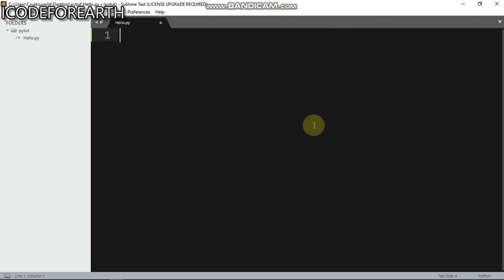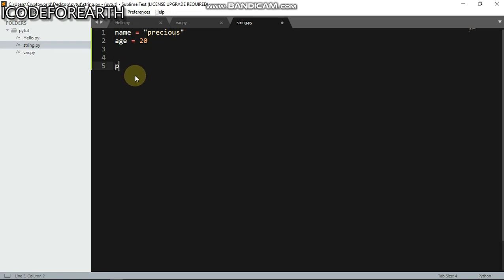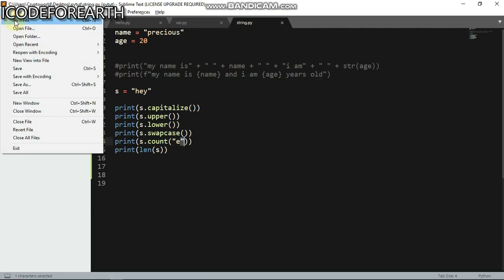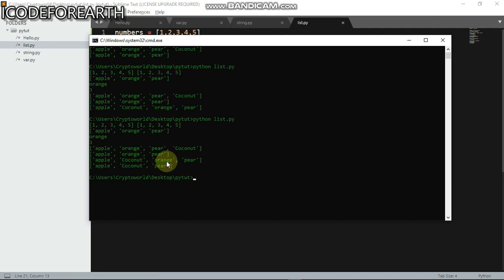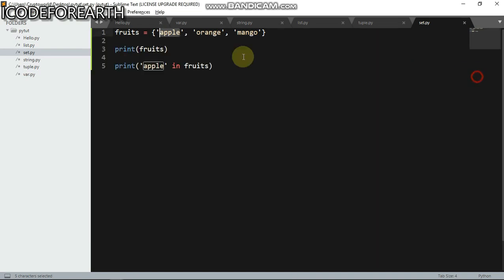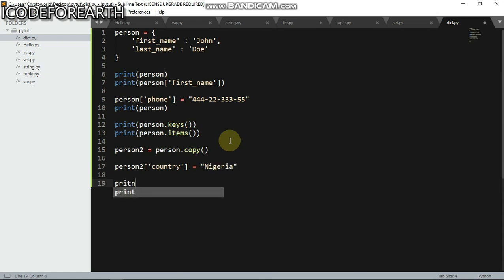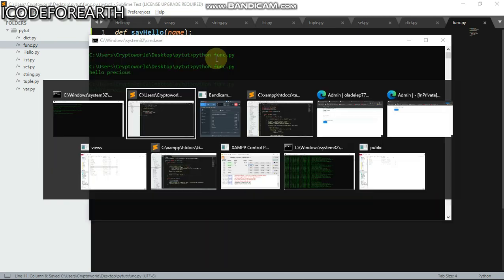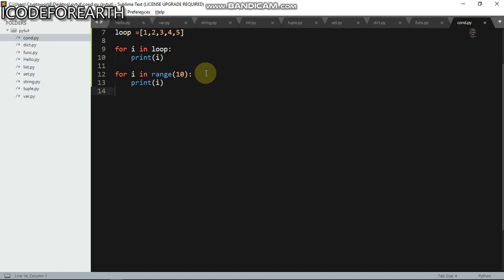PYTHON CRASH COURSE FOR BEGINNERS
This is a easy to go python basics crash for beginners who wants to dive right into python.

Variables
strings
list
dictionaries
tuples
loops
conditionals